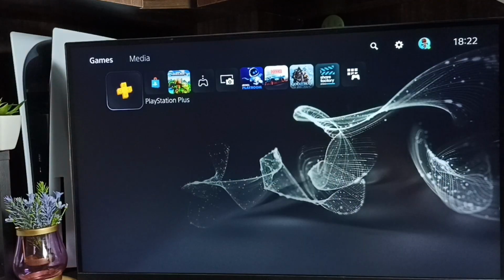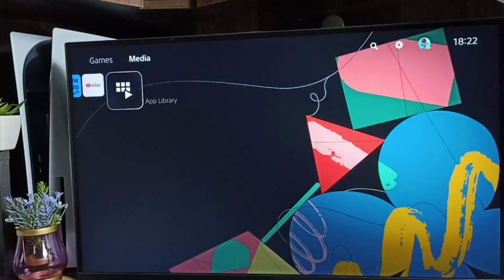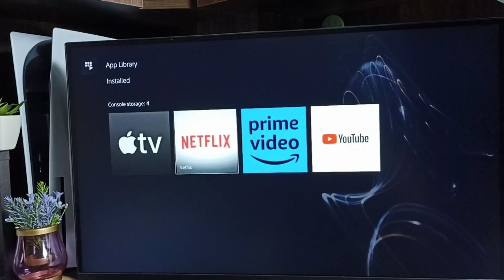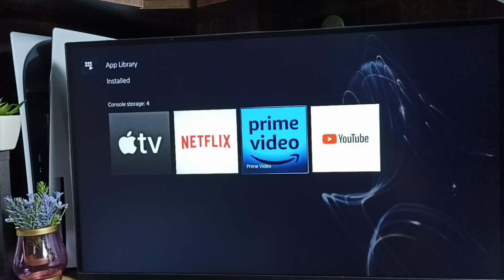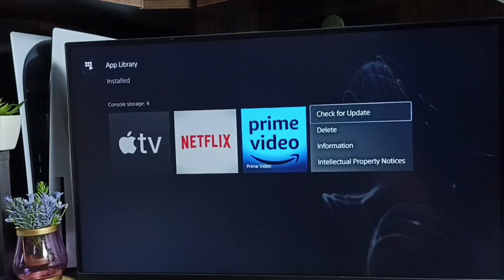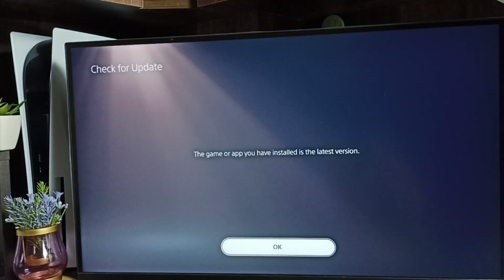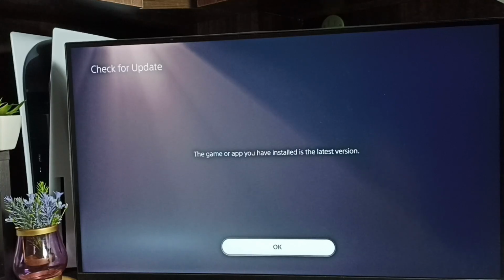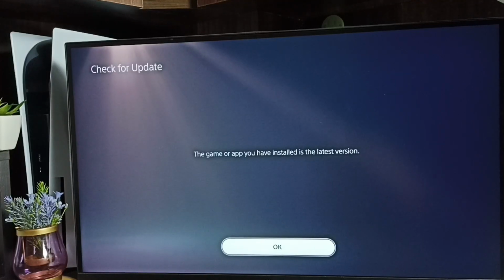How to Update Amazon Prime Video App on PS5 Sony PlayStation 5 | Install Latest Version Prime Video